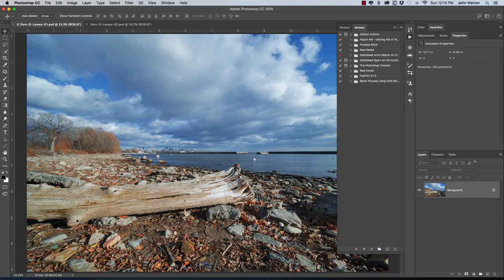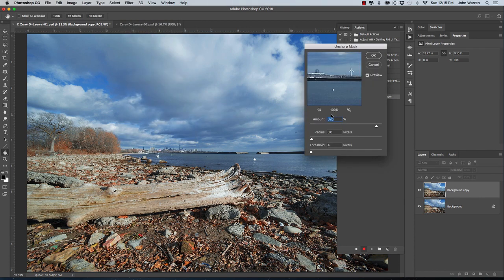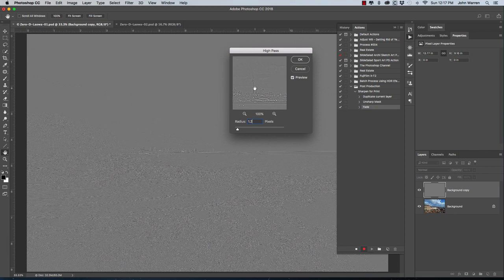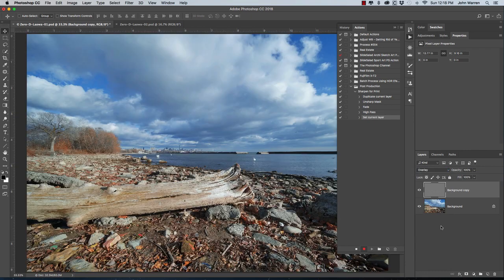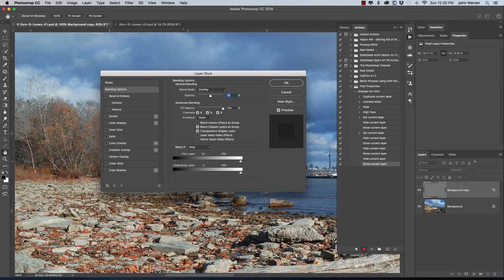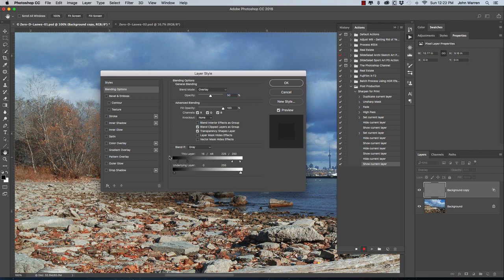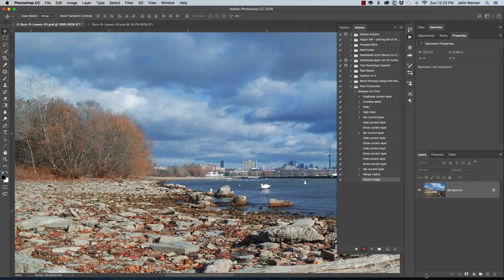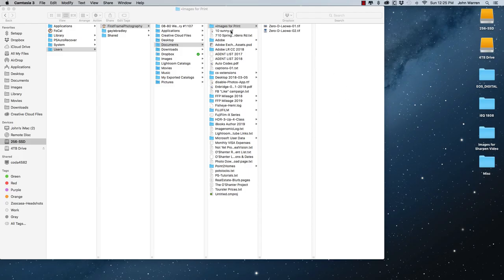Image Sharpening-03 - Sharpening for Print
This video discusses the steps required for amazing print sharpening results. I walk you through creating an action that does all the steps in one click of your mouse.

This is the third stage of sharpening - the final stage of sharpening and the only reason for this is to compensate for dot gain (also known as spread, as in the ink is spreading over areas we don't want it to go).

If these values appear to be too strong in the final print (not on screen as the results will appear to be over the top - we don't care what it looks like on screen but rather what does the final result look like) then reduce accordingly but once you find the desired result in your prints, then these values are to be used for each and every print.